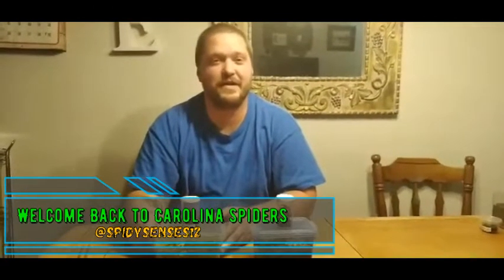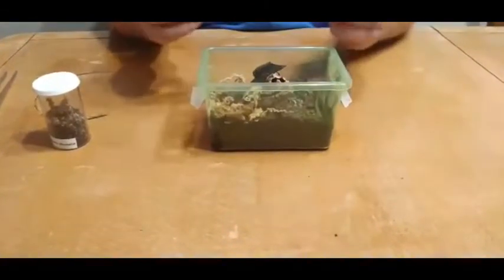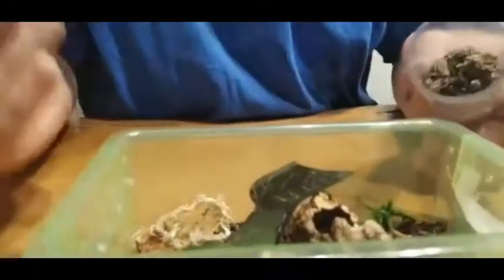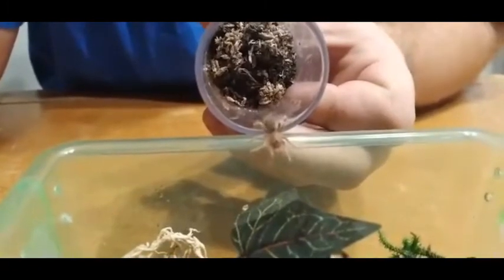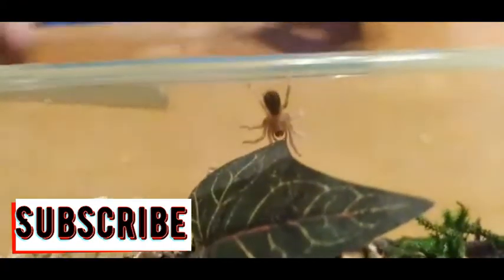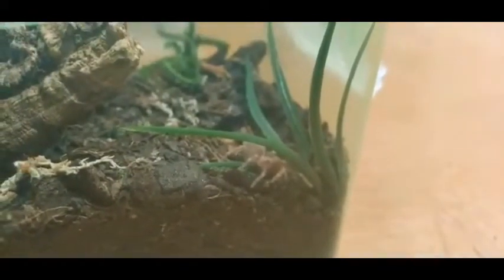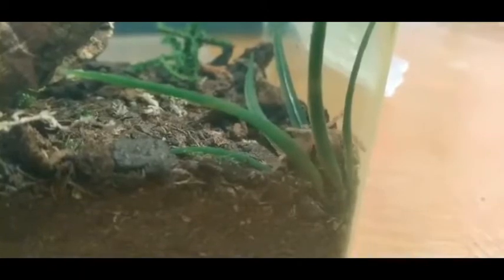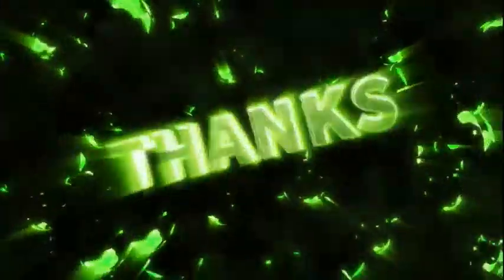Rehousing my Nhandu Chromatus Part 2